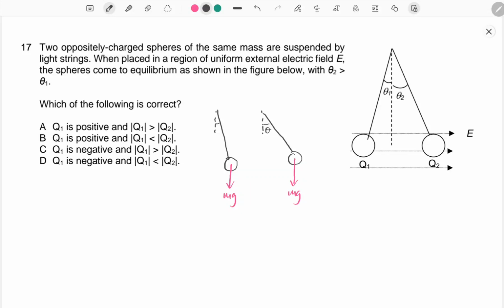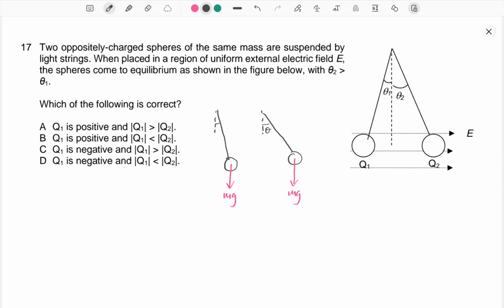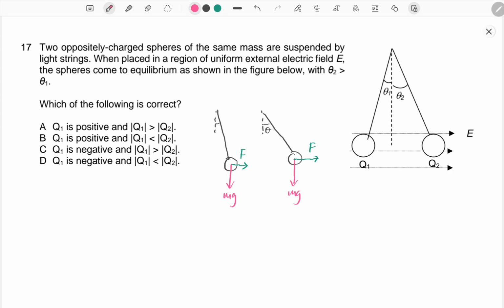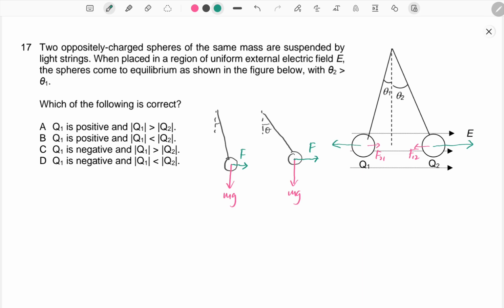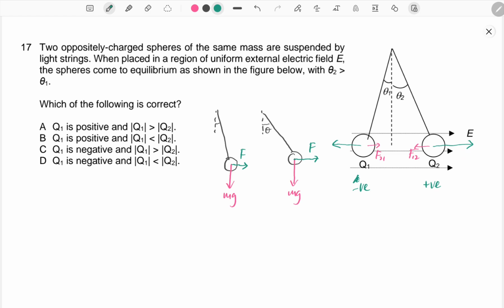Topical MCQ E Field 17